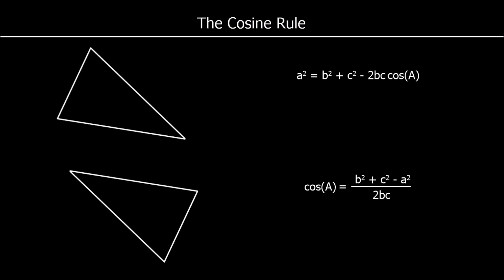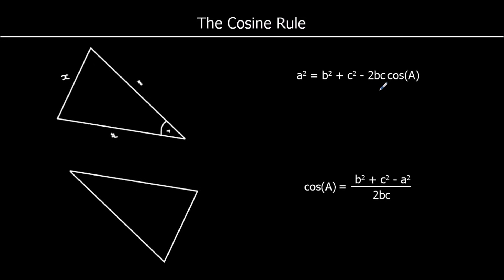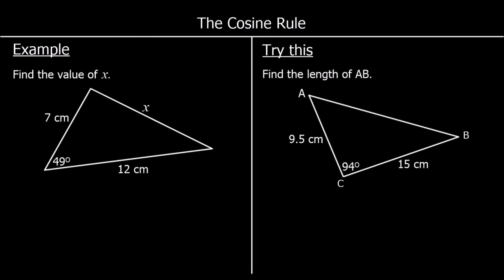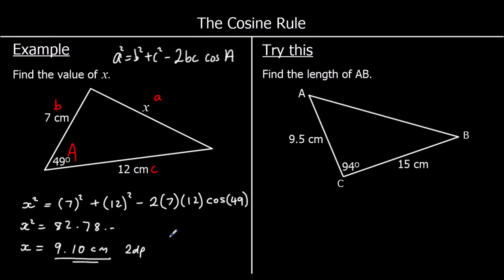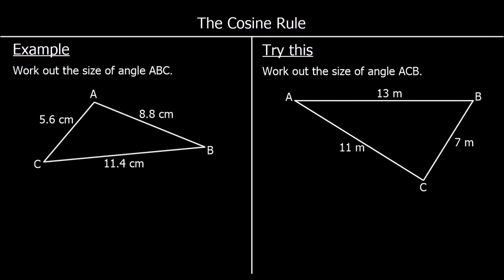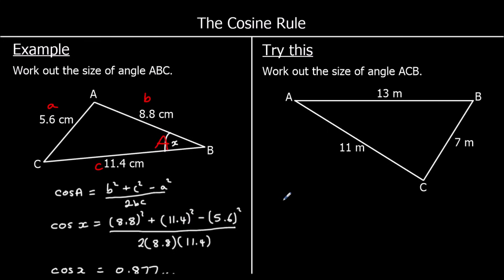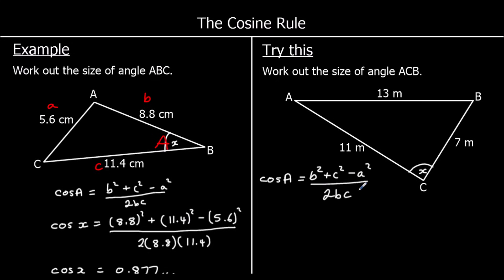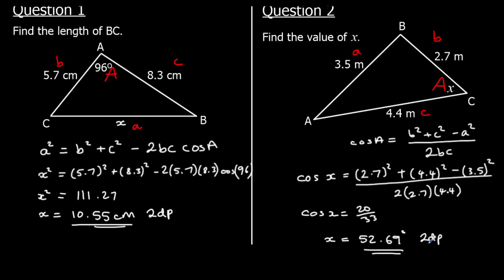The Cosine Rule